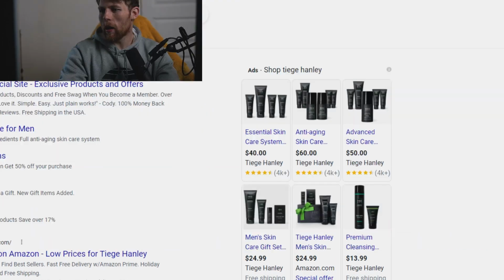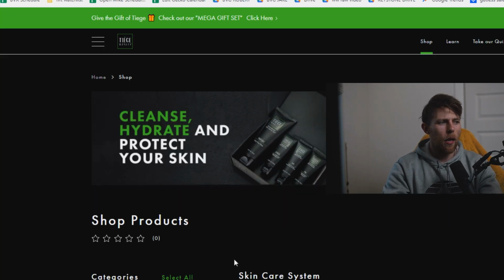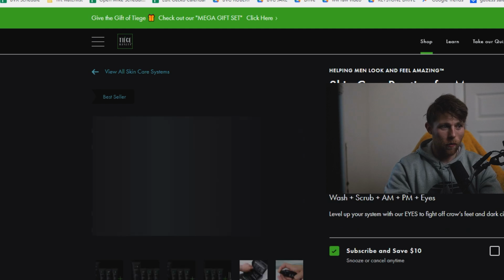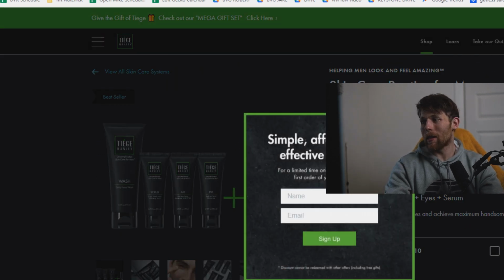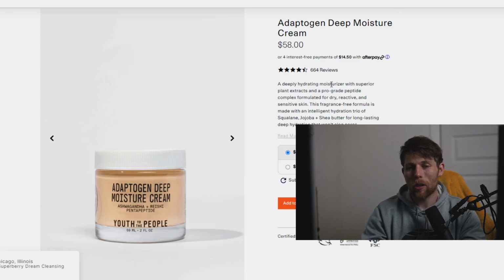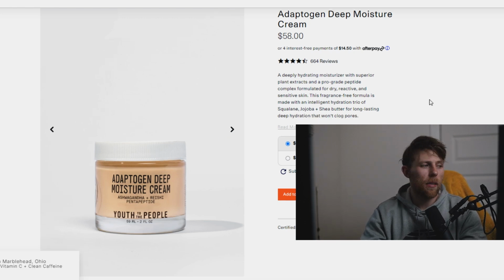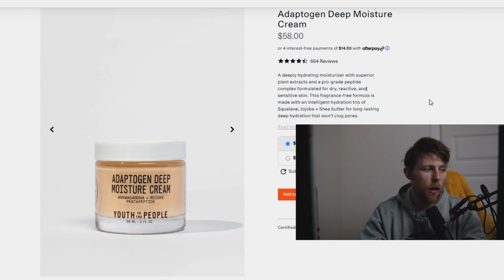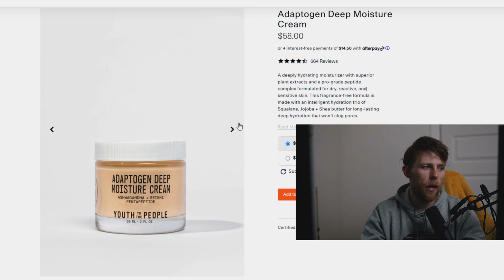1 Year Of Skin Care Results Transformed My Skin from Wrinkly to This..